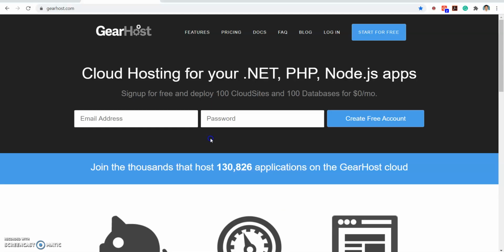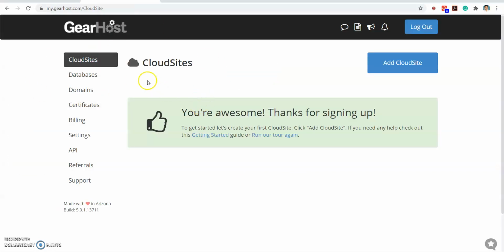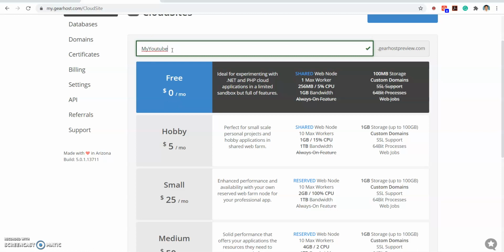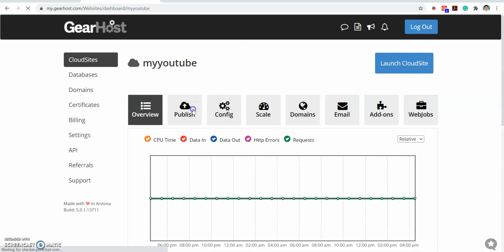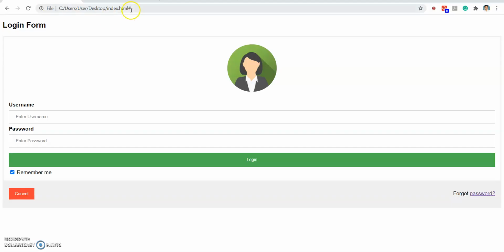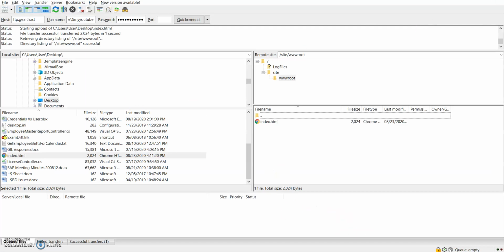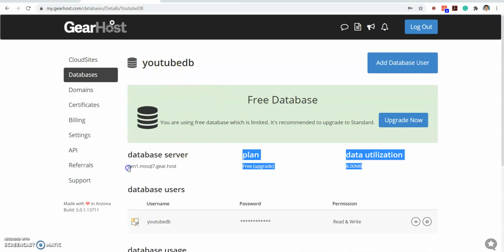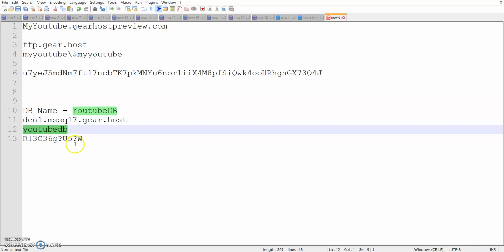Free Windows Cloud Hosting and MS SQL Server Hosting -Weekly Tech Talk. EP-1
In this first Weekly Tech Talk, I talk about Free windows Cloud hosting and Free MS SQL Server Hosting